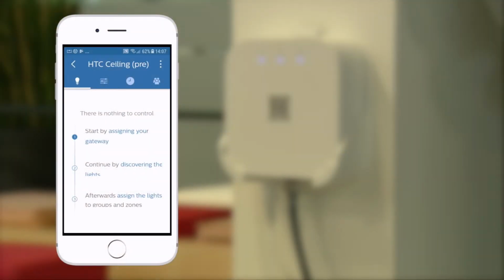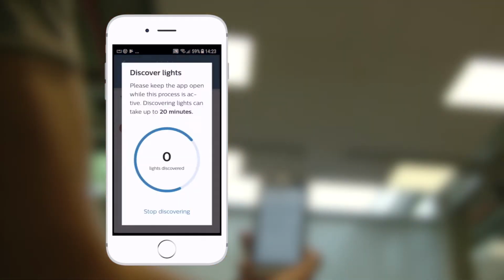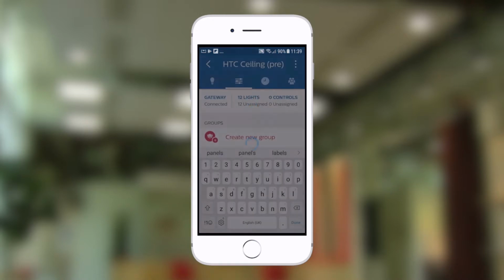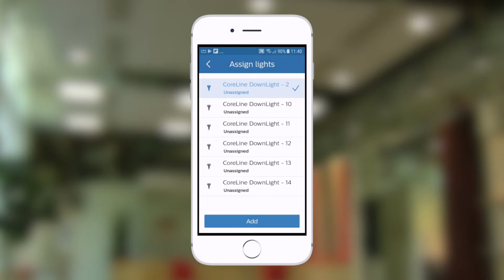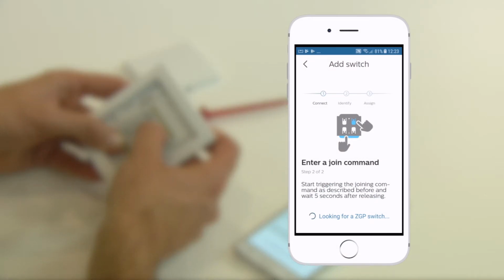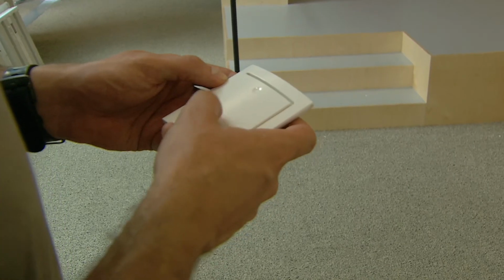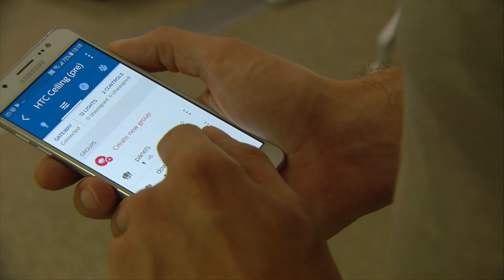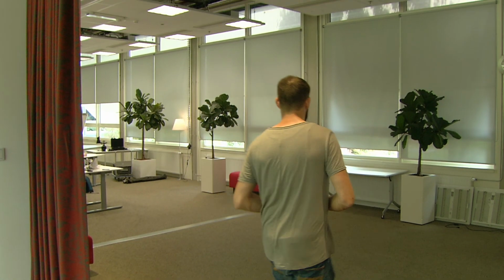Interact Pro Onsite commissioning instruction on mobile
This video shows how to commission Interact Pro on site.